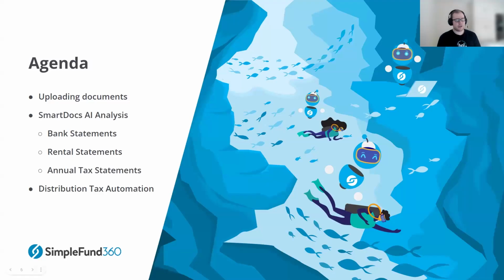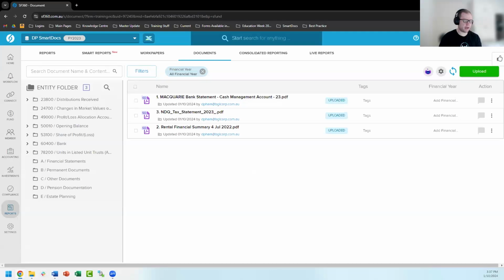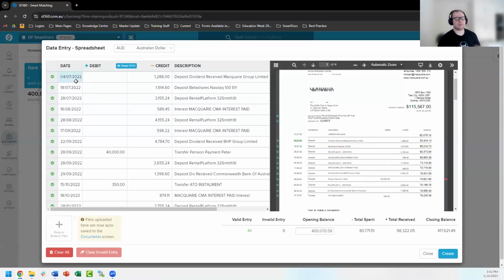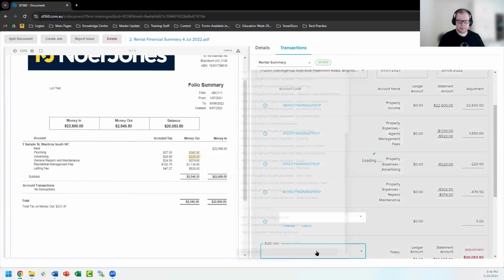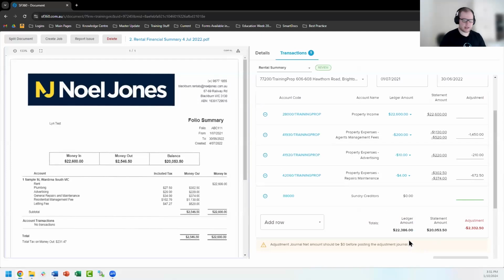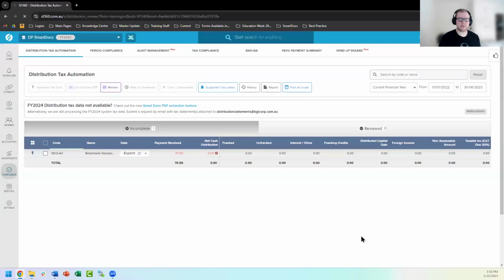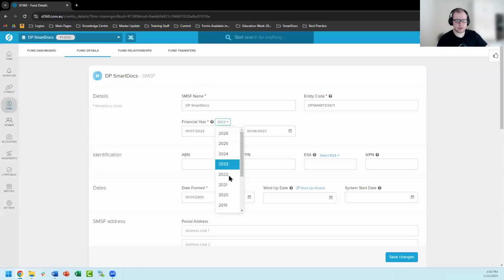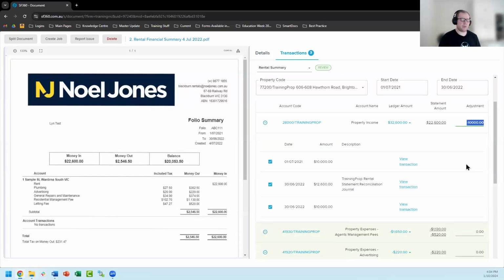BGL Education: Simple Fund 360: Automate data entry with BGL SmartDocs (October 2024)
This specialised webinar recording is perfect for professionals seeking to automate the distribution of tax and document processing.

Webinar highlights

- Distribution Tax Automation: Learn how to automate the distribution tax process, reduce manual workloads and minimise errors for improved compliance and efficiency.

- BGL SmartDocs: Discover how to leverage BGL SmartDocs to automate document processing, from data extraction to record-keeping, ensuring seamless integration and accuracy.

- Combining BGL SmartDocs with distribution tax automation: Explore how to effectively integrate BGL SmartDocs with distribution tax automation to streamline your workflows further and enhance overall efficiency.